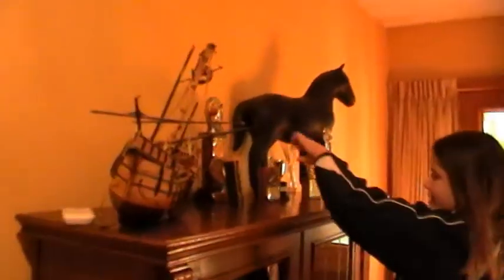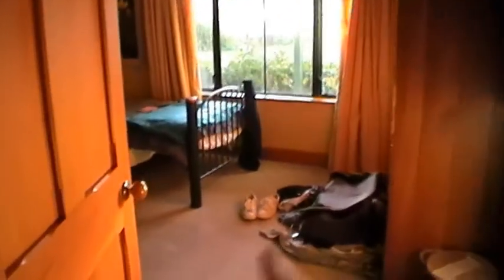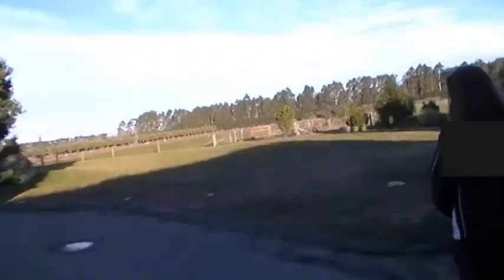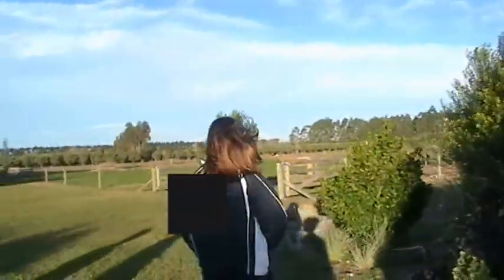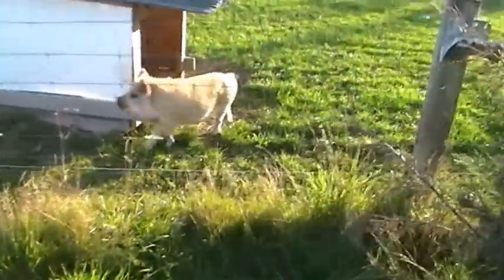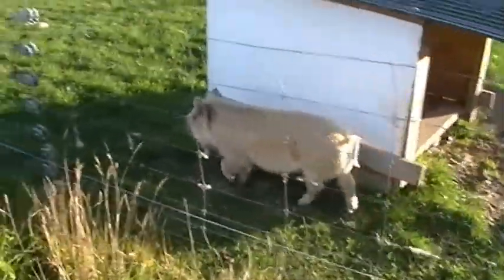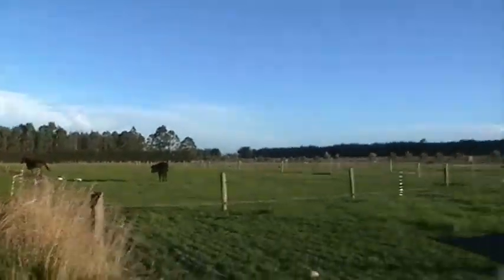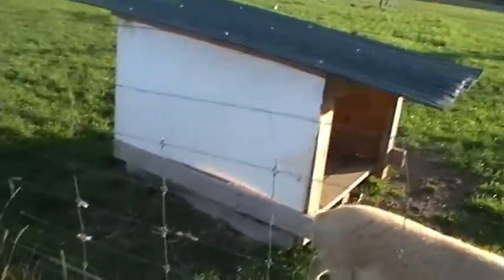GYMNASTS COMPETITION HOUSE TOUR IN CHRISTCHURCH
In this video me and the level five gymnasts from my club give you a tour of the house we are staying in while we are in Christchurch for a gymnastics competition.

Please note that we are in New Zealand so it is safe and we are allowed to travel and gather as we have no community cases at the time of filming this video.

I'm Kc, a level 5 rhythmic gymnast (as of recording and and posting of this video). On this channel I do rhythmic gymnastics videos, tutorials and challenges and we do it all Kc Style.